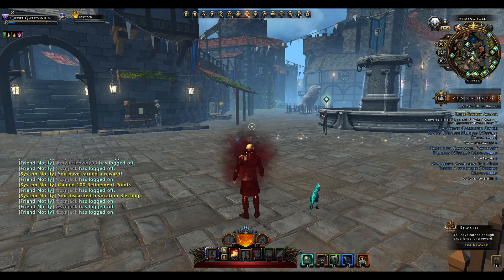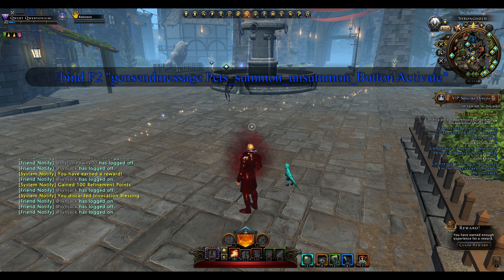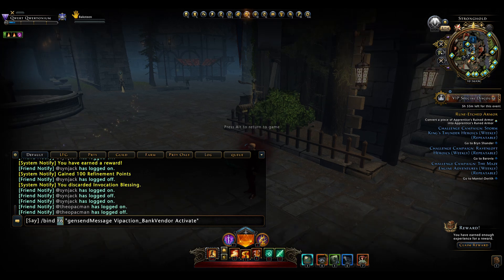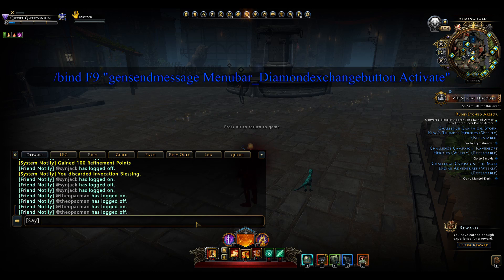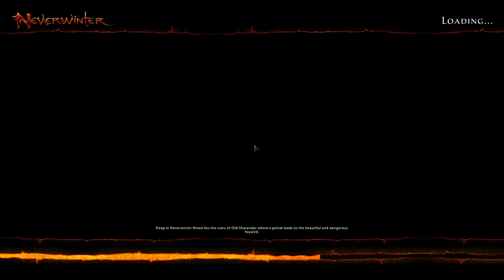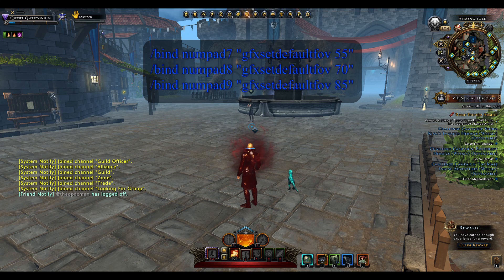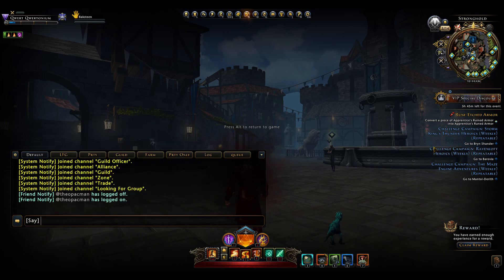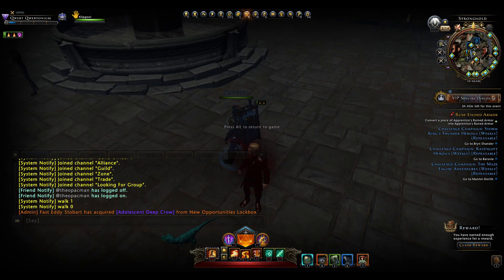Neverwinter - Shortcuts and keybindings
When I play Neverwinter i use various shortcuts and keybindings to help me speed up things. This video describes them. I have also added the Neverwinter keybindings below for fast copy and past.

/bind numpad7 "gfxsetdefaultfov 55"
/bind numpad8 "gfxsetdefaultfov 70"
/bind numpad9 "gfxsetdefaultfov 85"

/bind_save_file keybinds.txt
/bind_save
/bind_load

/walk 1 (walk)
/walk 0 (run)

Neverwinter is an online Free 2 play MMO RPG that is available on PC, PS4 and Xbox One.